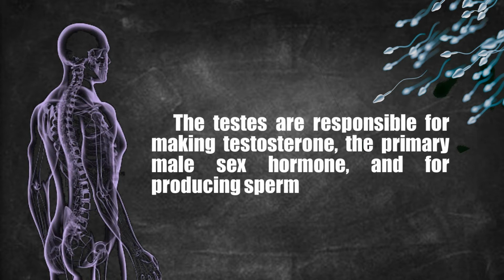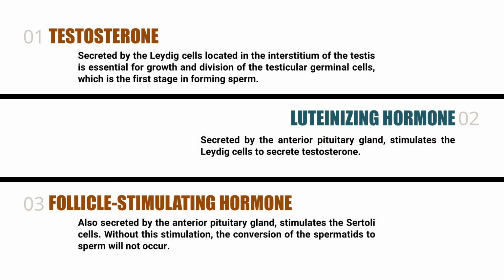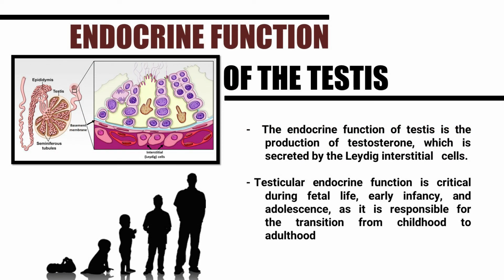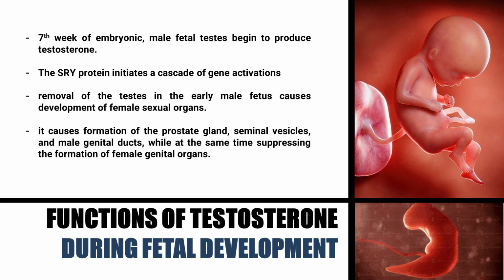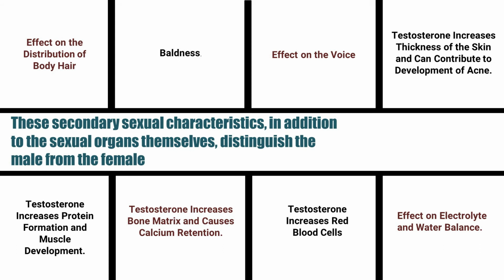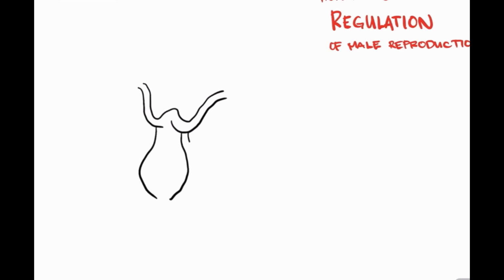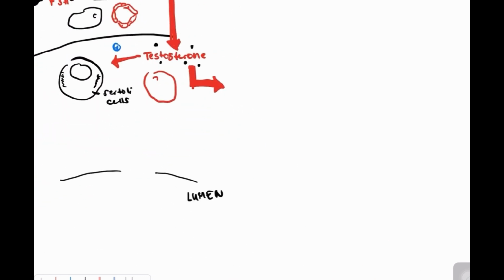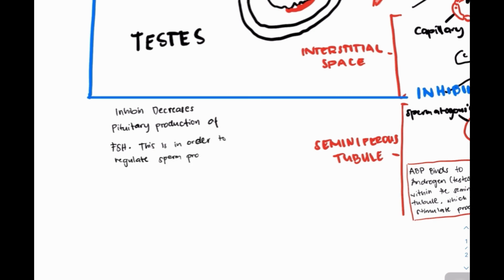Reproductive Function of Testis